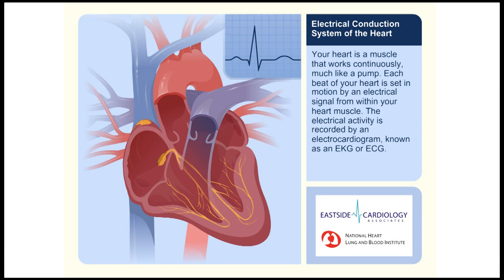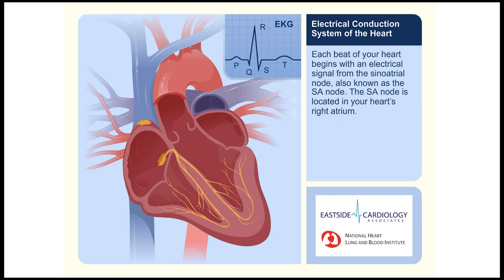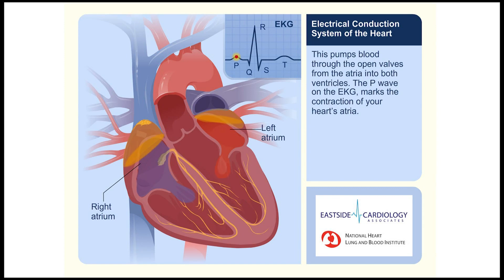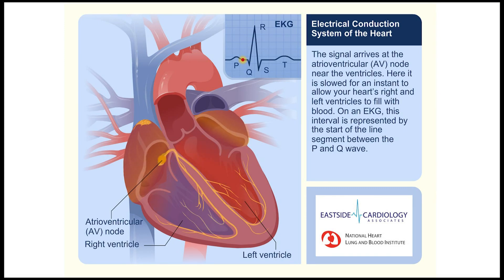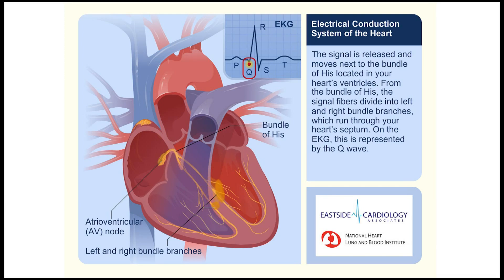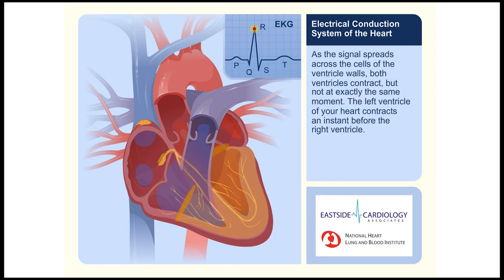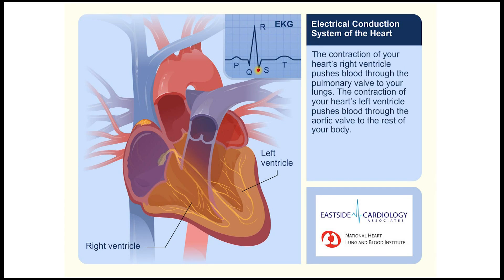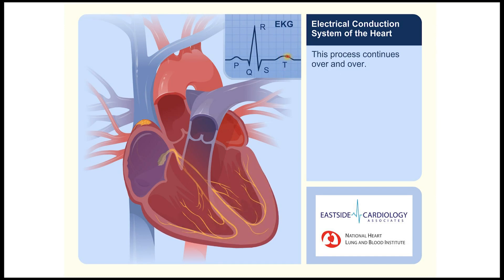Electrical Conduction System of the Heart: In relation to ECG/EKG.mp4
How the electrical system of the heart works. Provided by Eastside Cardiology (EastsideCardiology.com).